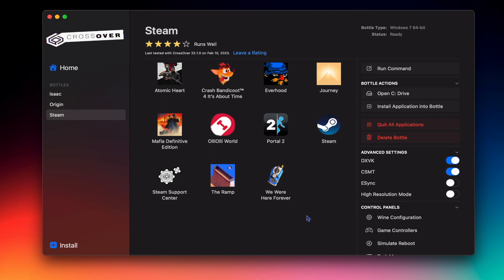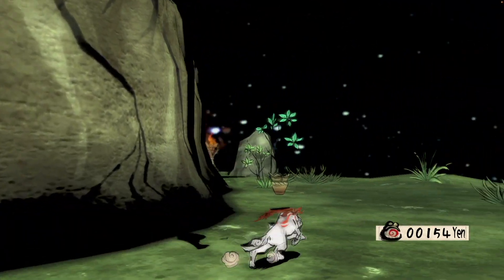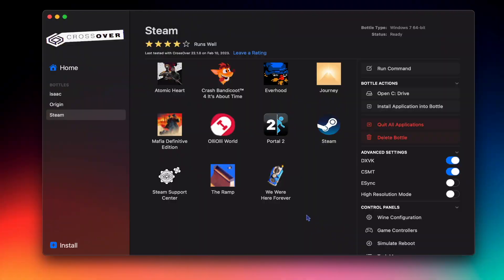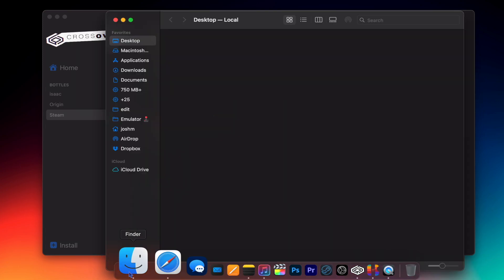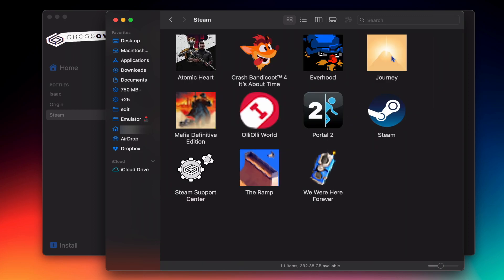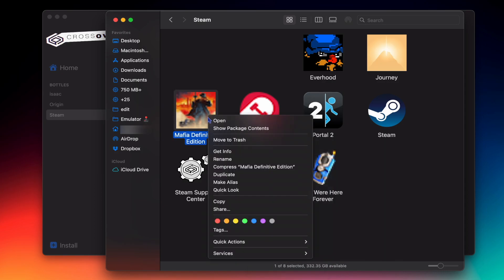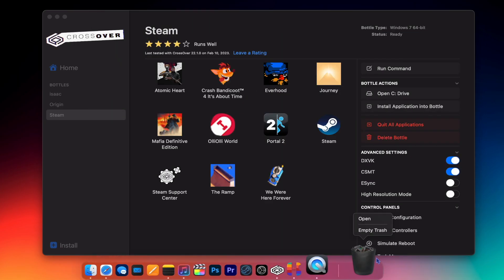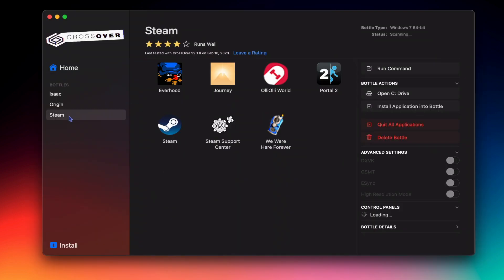Mac Pro Tip - Remove Game Icons From CrossOver Menu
In this video we'll take a look at how to remove unwanted icons from your CrossOver library on Mac! CrossOver 22 is awesome, but what isn't awesome is deleting a game and still having it's icon remain in your CrossOver library. With this quick tutorial you can delete any icon you want and take back control over your CrossOver library!